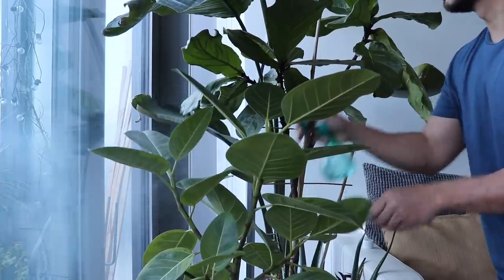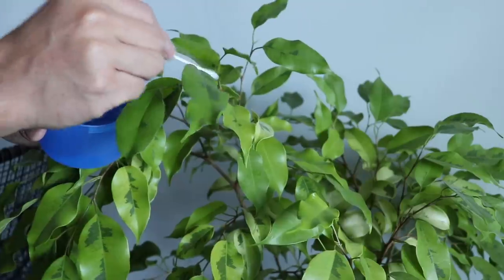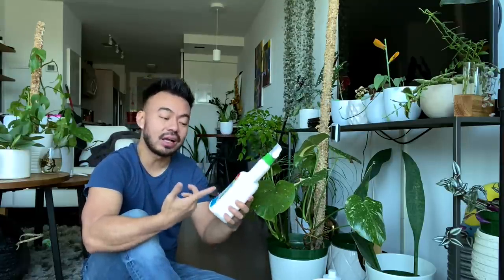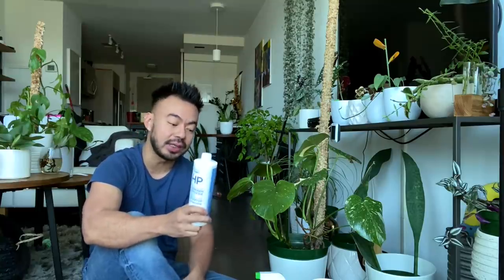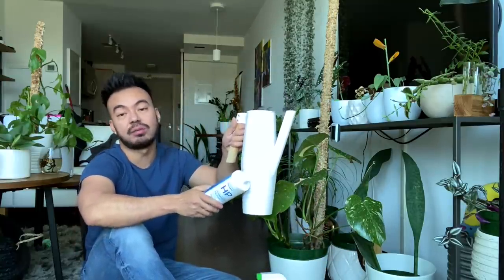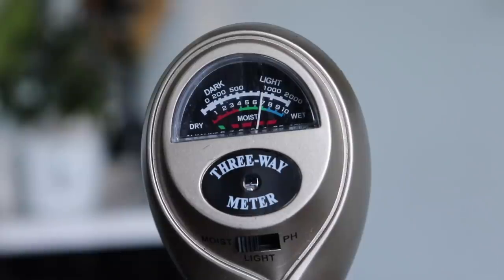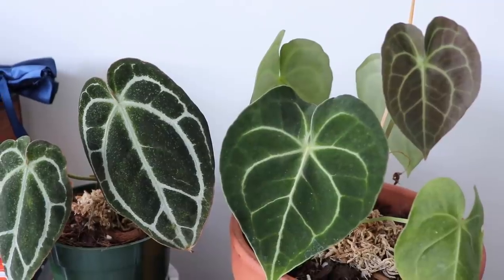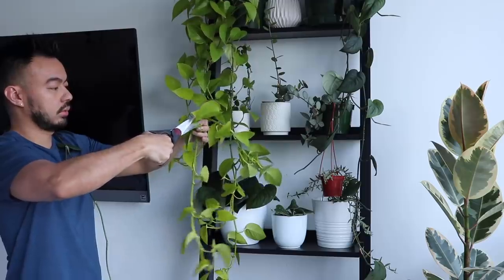Plant Parent Survival Gear | Plant Essentials for Your Houseplants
During your houseplant journey, you’re going to need a few essential items for your plants. Items that will help treat and prevent common houseplant pest like fungus gnats and mealybugs. You’ll also need tools and gear to help you water your plants and maintain humidity, by using moisture meters and humidifier. And my favorite are propagation stations, especially if you love to propagate houseplants, a must have plant supply for any plant parent.
Recommended Products I’m Using Amazon US:
Propagation Stations I’m Using:
Plant Shelf

Plant Supplies and Essentials:
Watering Can
Moisture Meter

Houseplant Pest Gear:
Sticky Traps
Insecticide Soap
Rubbing Alcohol
Hydrogen Peroxide

Amazon CAN:
Propagation Stations:

Plant Shelf
Sticky Traps
Insecticide Spray
Hydrogen Peroxide